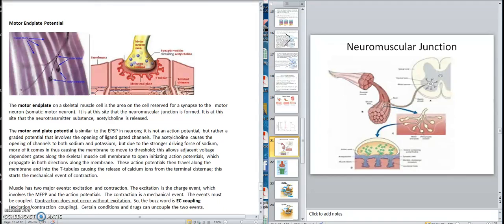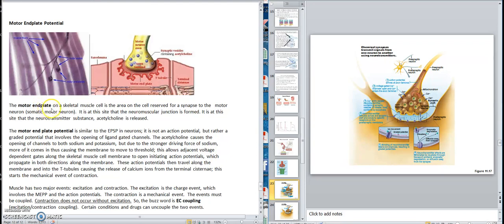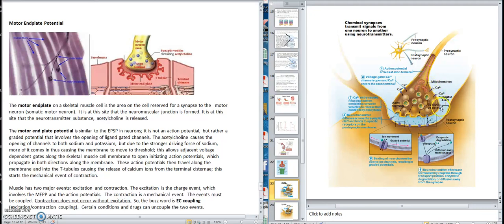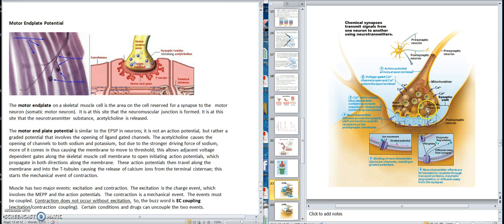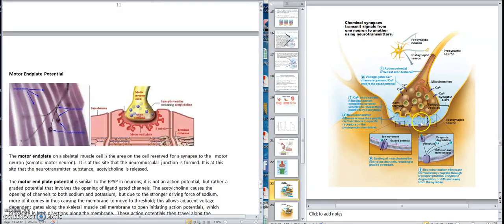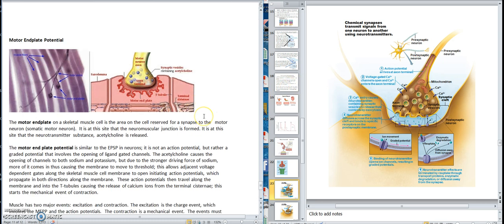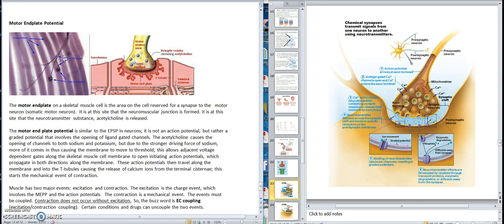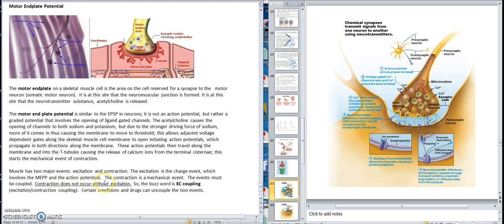Electrophysiology 8 Motor Endplate Potential